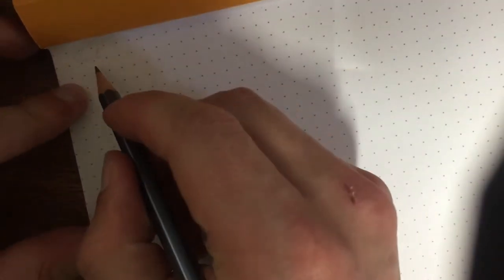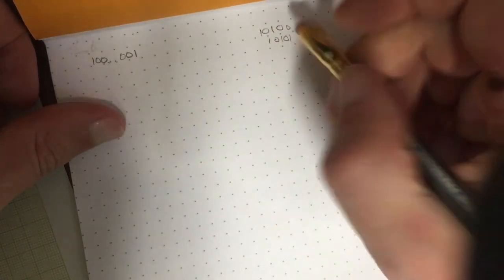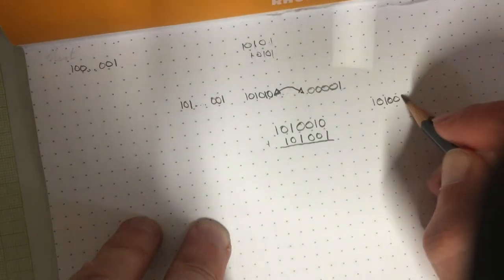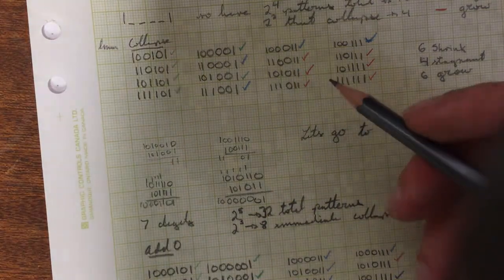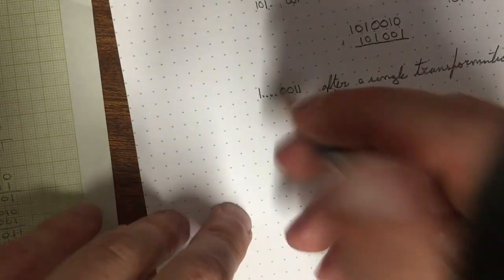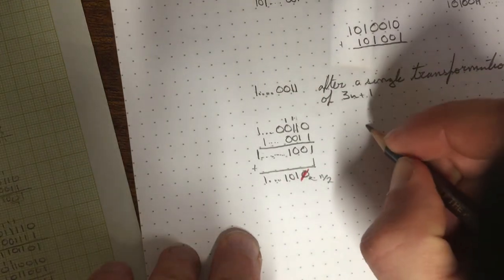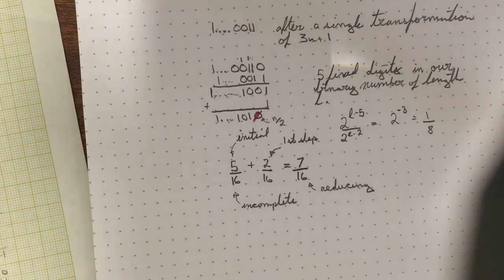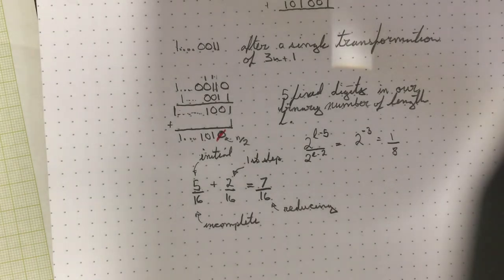Collatz and Patterns That Always Collapse After a Single Step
Here we find an example of a pattern that will always collapse after a single pass through the 3n+1 function.